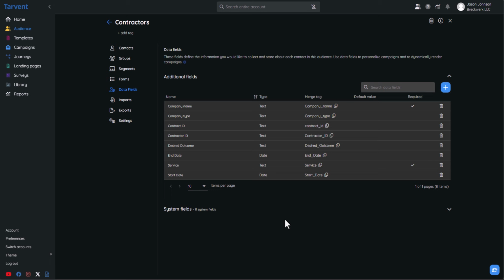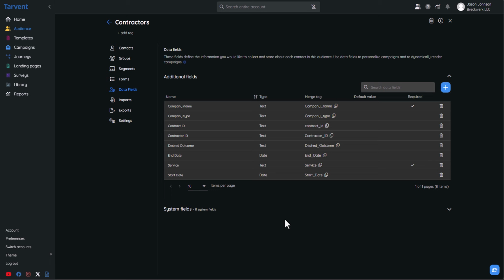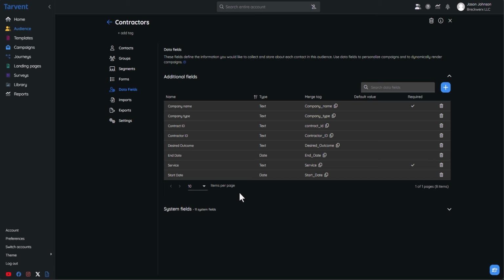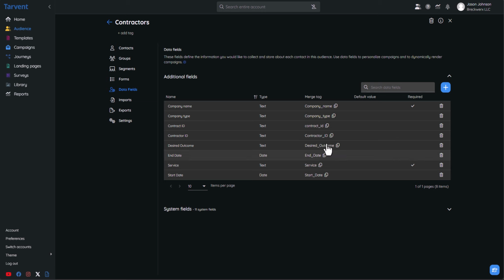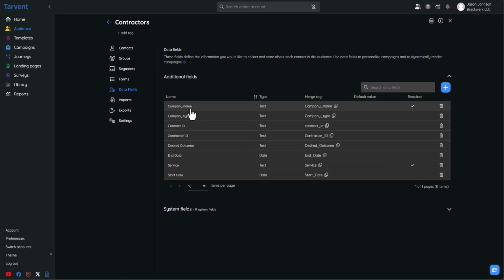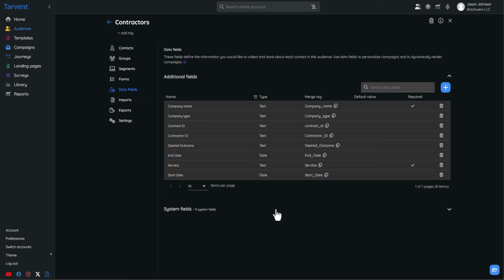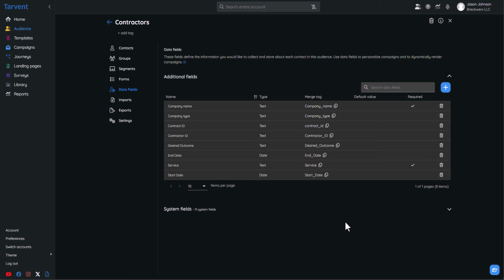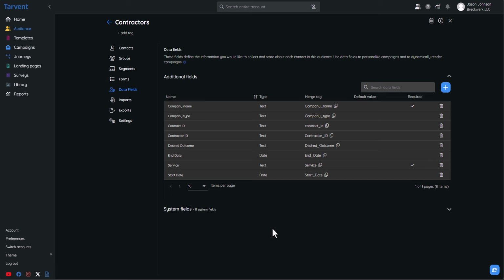Data Fields 101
Learn about data fields and how to use them.